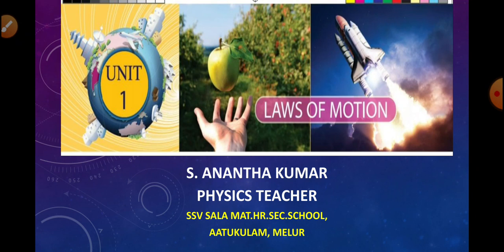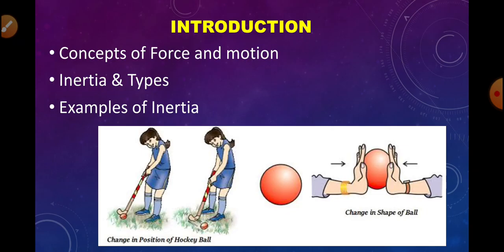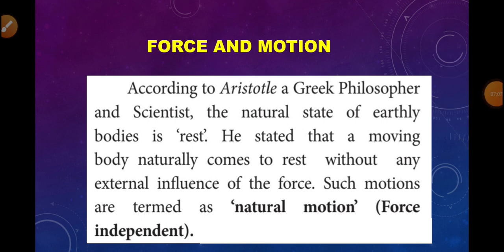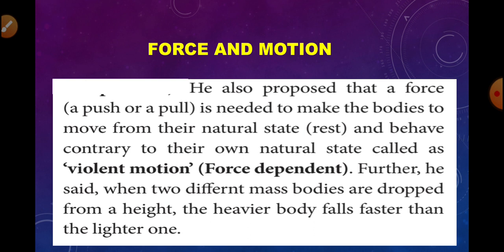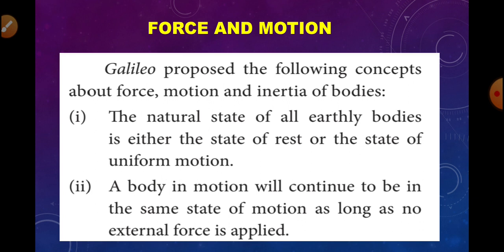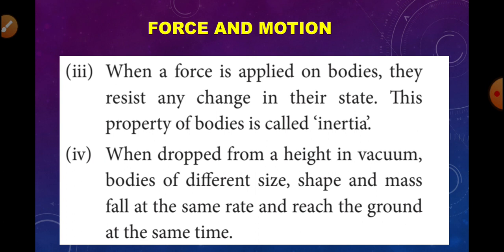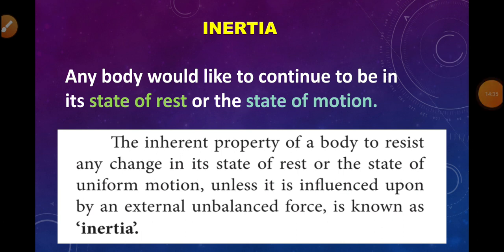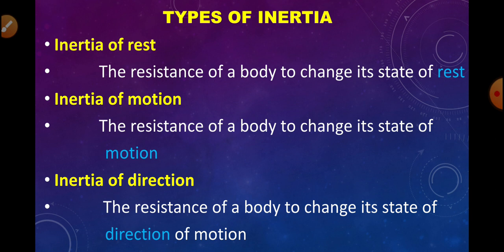10th|LAWS OF MOTION |Part - I|AK sir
*Force and motion, Inertia, Types of inertia and Examples *[Unit - 1]